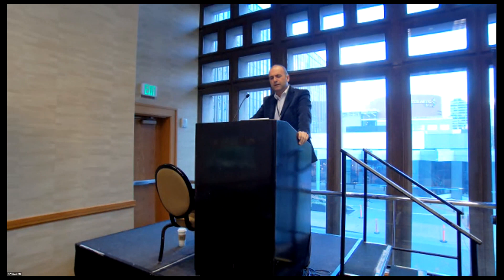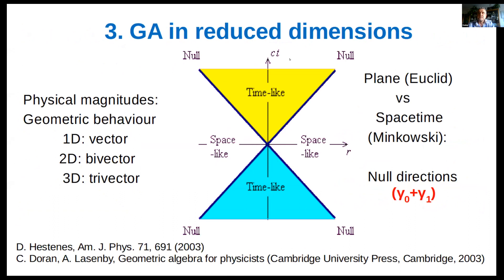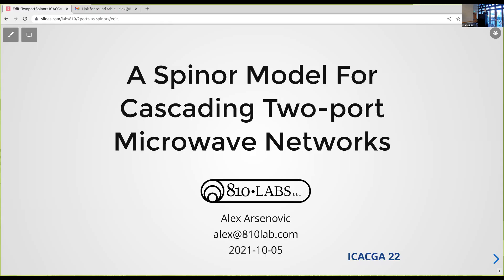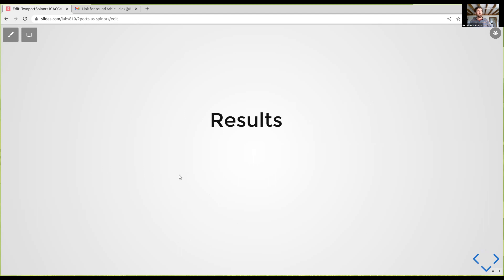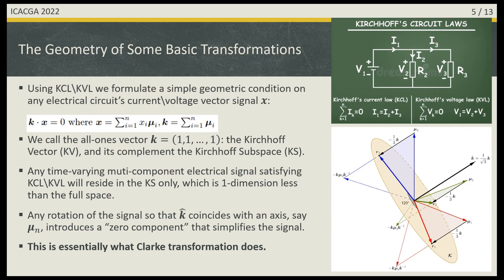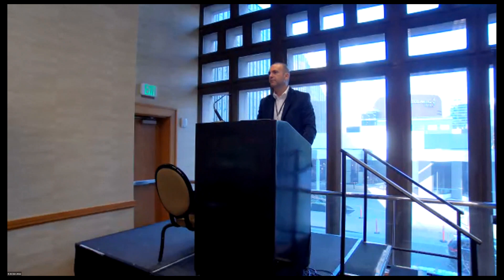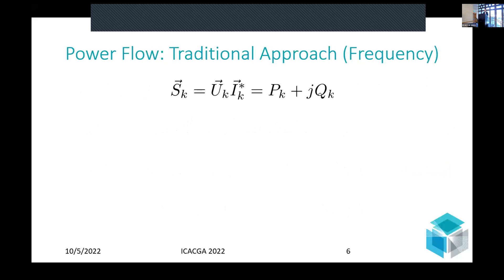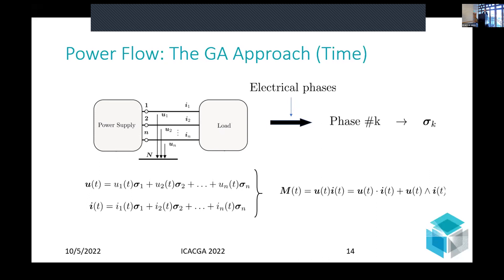ICACGA 2022: Geometric Algebra applied to Power System Engineering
Geometric Algebra applied to Power System Engineering  by Francisco G  Montoya